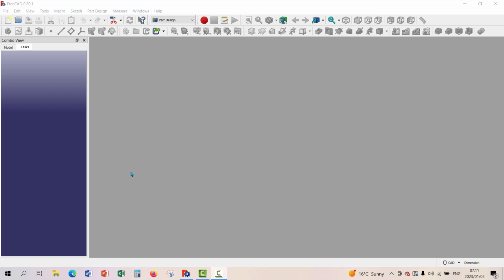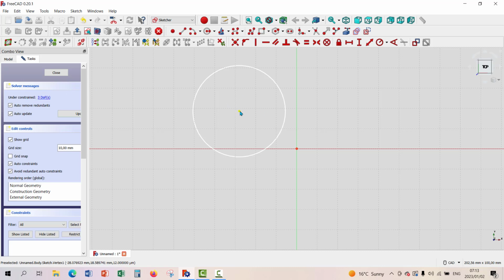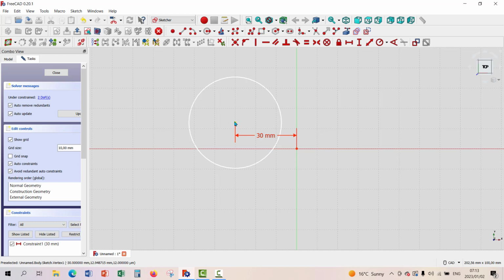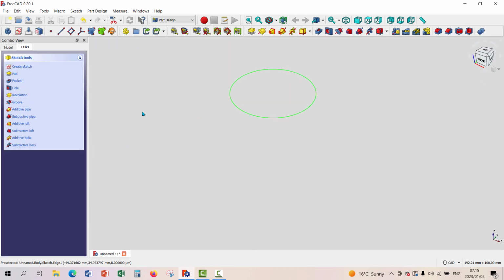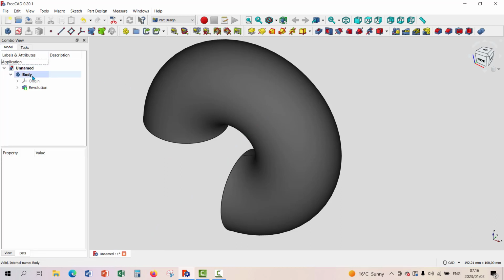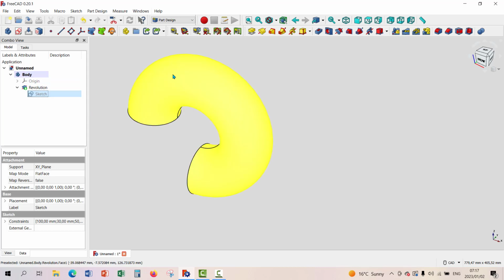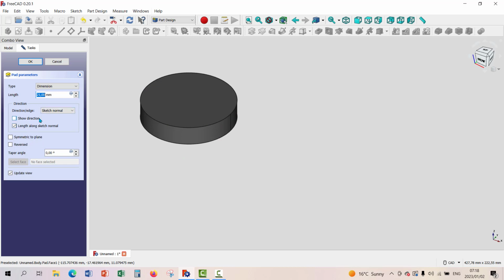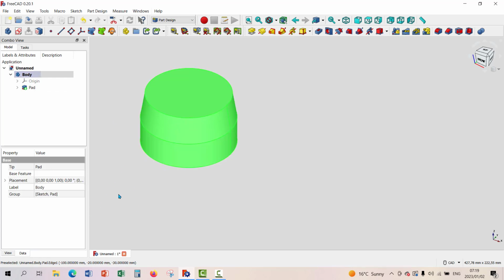Trophy Computers & Robotics - FreeCad for School Learners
Please don't be rude. The idea of this channel is to support our school learners with extra resources.
TCR Teachers & Facilitators
Pieter & Zelda Pretorius